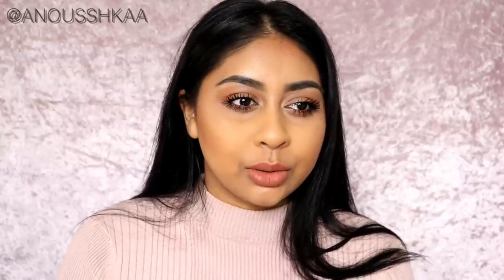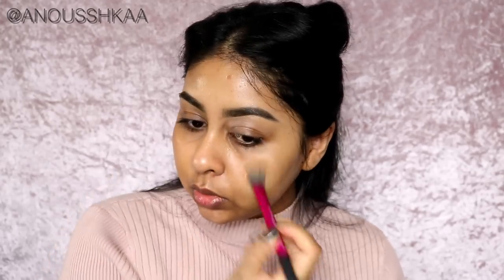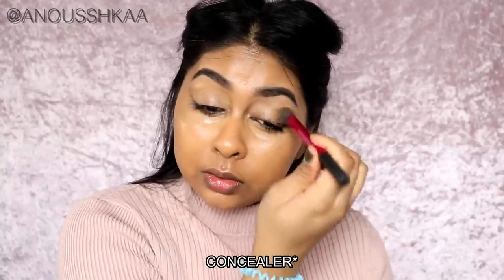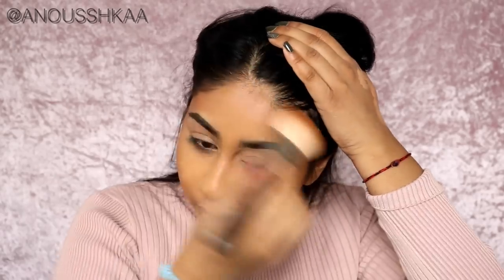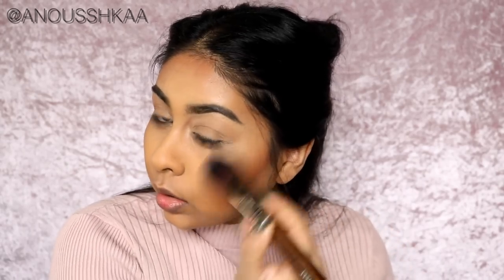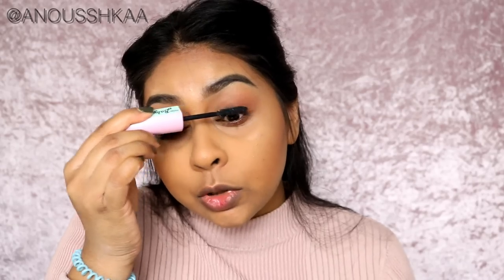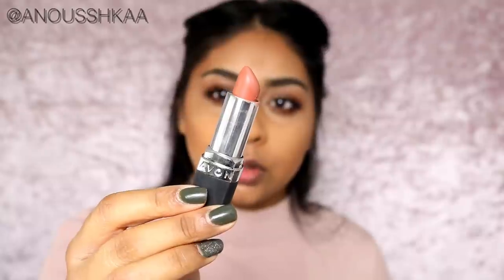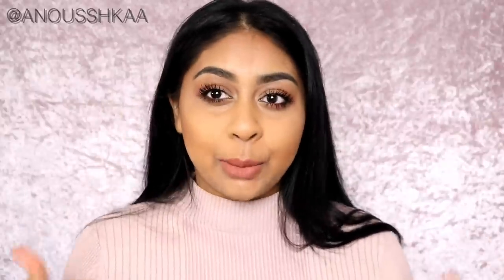Simplistic Drugstore Makeup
Products used:
ELF PRIMER STICK
MAYBELLINE MASTER CHROME METAL HIGHLIGHTING POWDER 100 MOLTEN GOLD
PRIMARK PRIMER WATER
NYX FULL THROTTLE PALETTE - COLOUR RIOT

Anouchka10